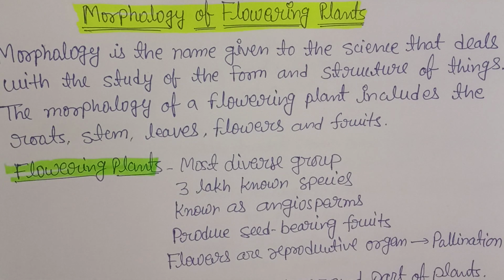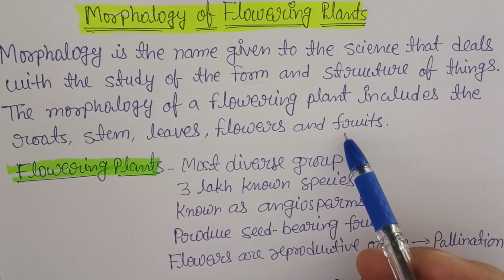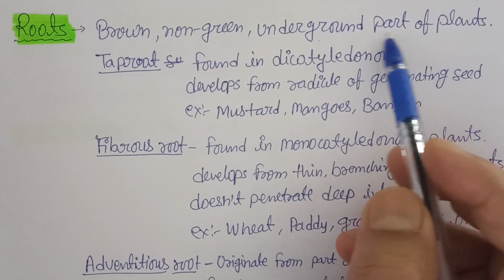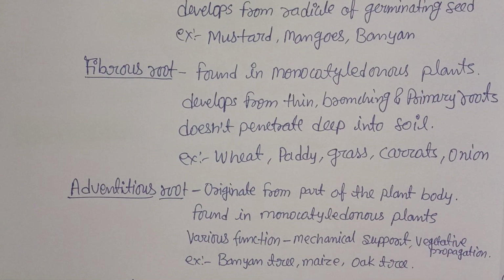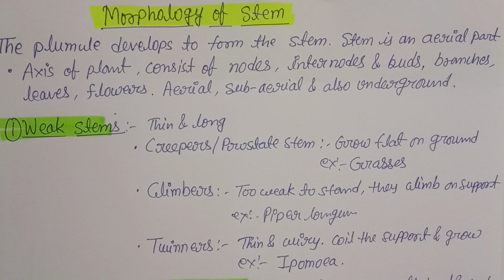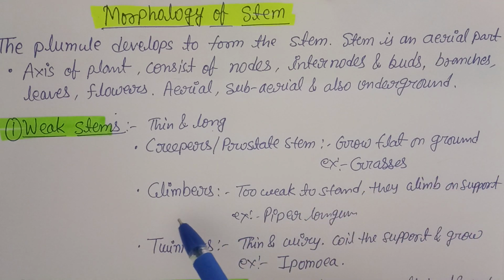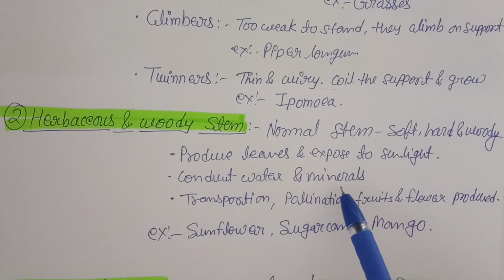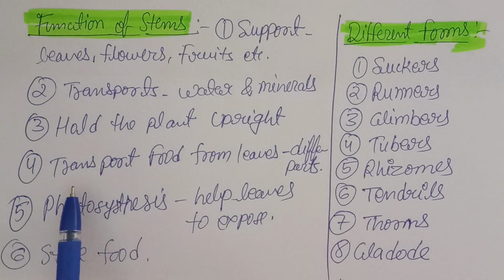Morphology of Flowering plants|Unit 1|Remedial Biology|B.Pharm 1sem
Morphology of flowering plants: The outer appearance and looks of different parts of plants is known as morphology of flowering plants. it includes roots, stem, leaves, flowers and fruits.

Content covered:
1. Morphology of flowering plants
2. Morphology of roots
3. Morphology of stem